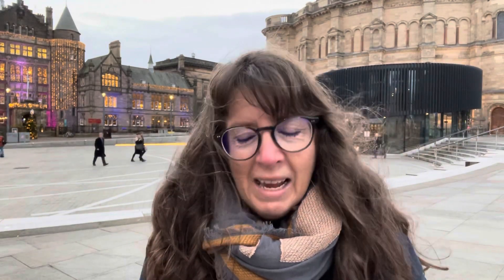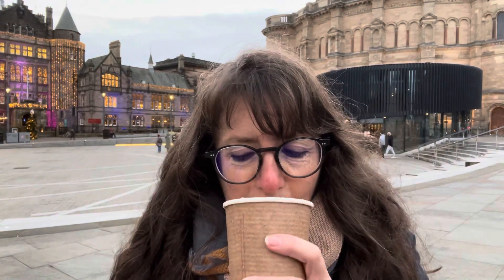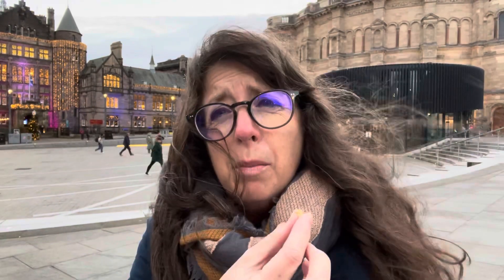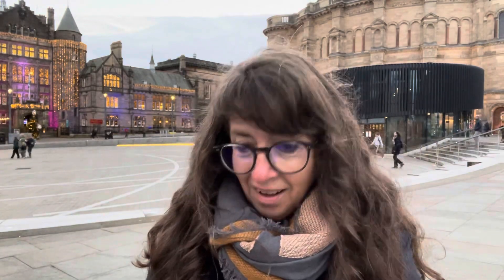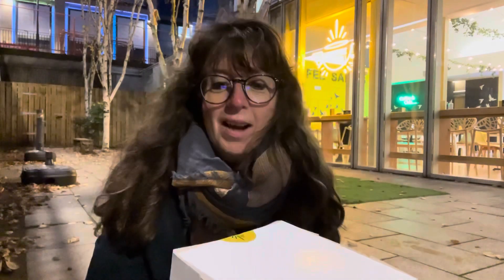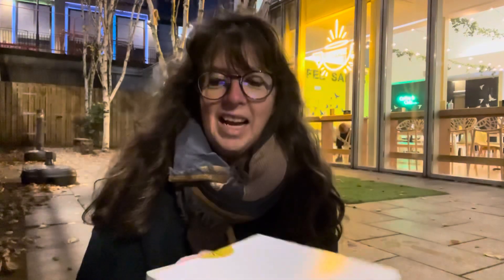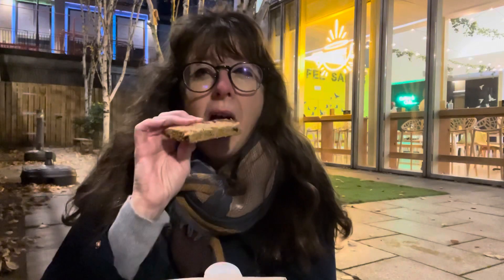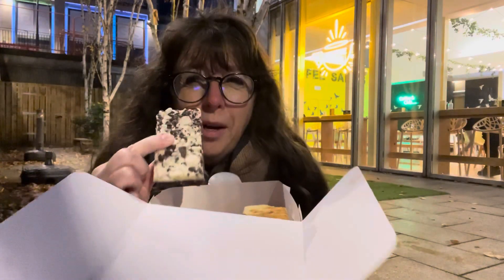Two fantastic Edinburgh CAFES using Too Good To Go!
I found two absolutely wonderful cafes in Edinburgh using Too Good To Go. 10/10 would recommend!